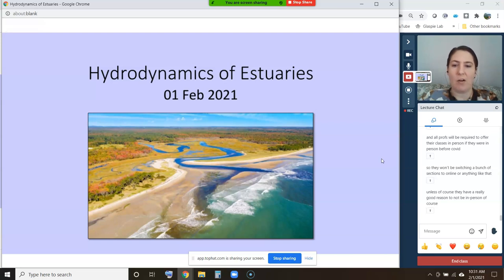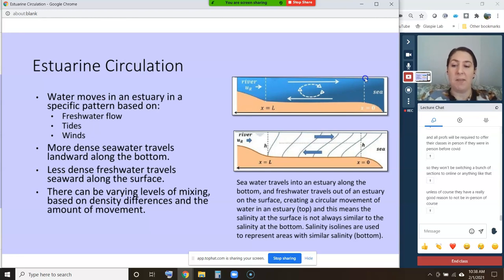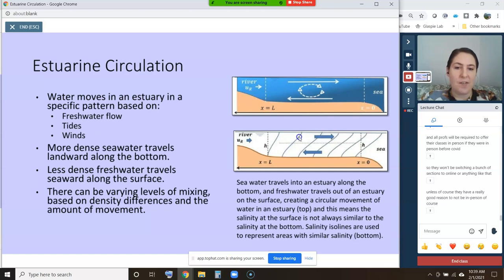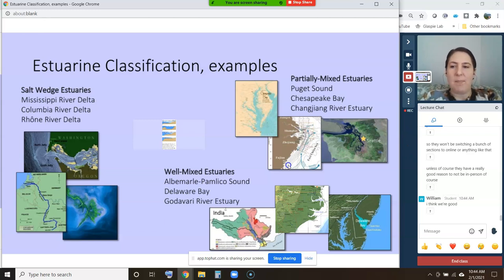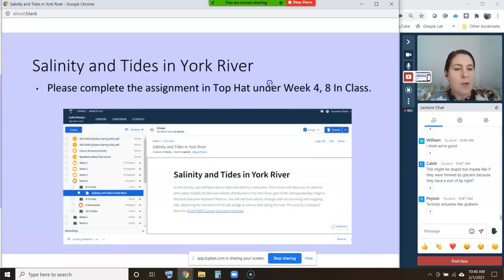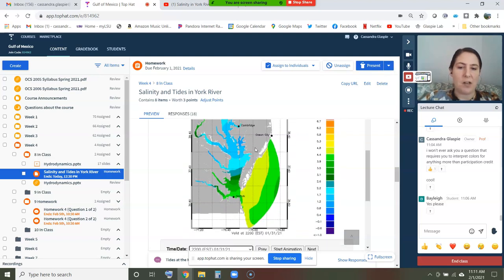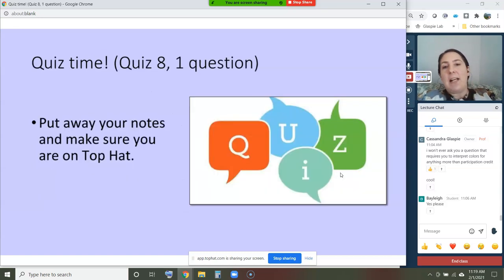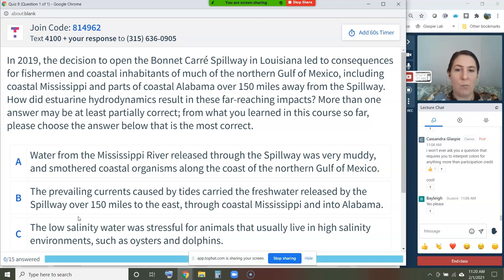OCS 2005/2006: Class 8 Hydrodynamics